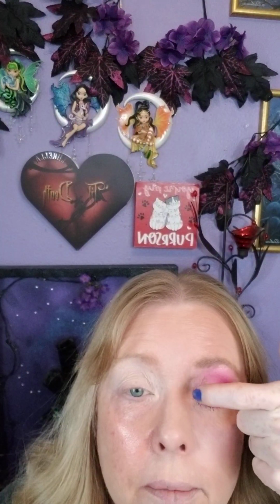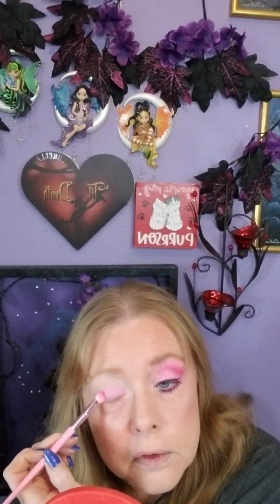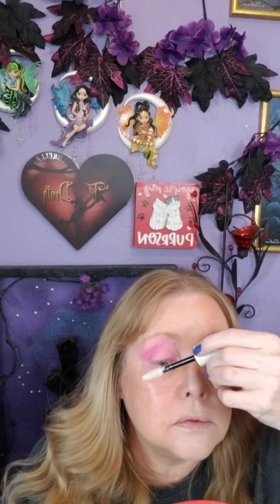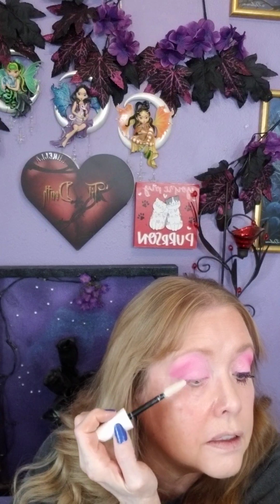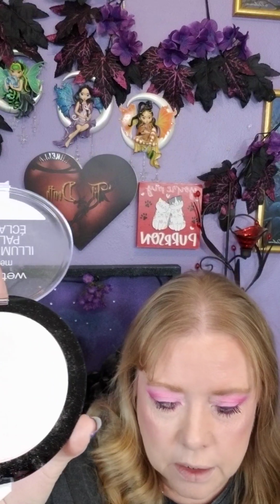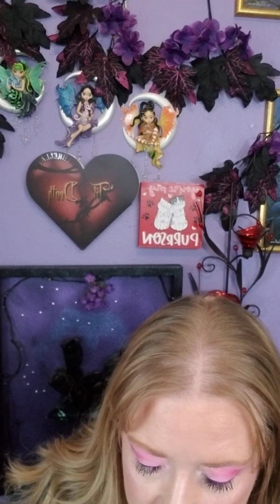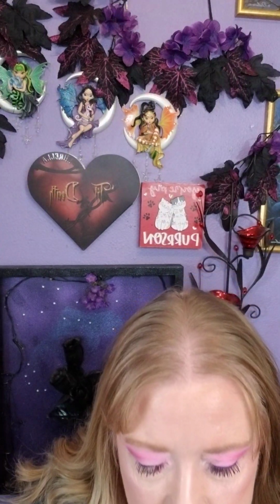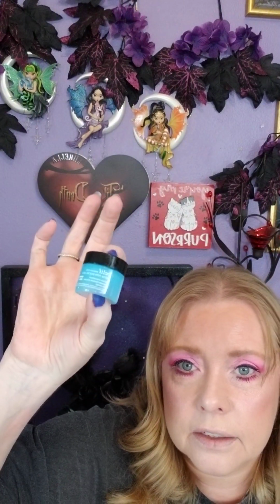Jeffree Star Cotton Candy Queen